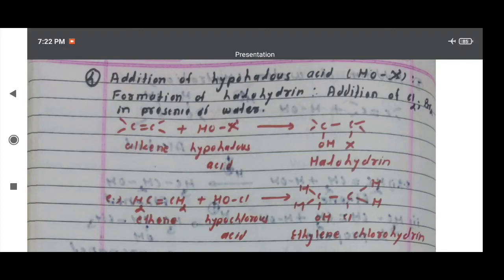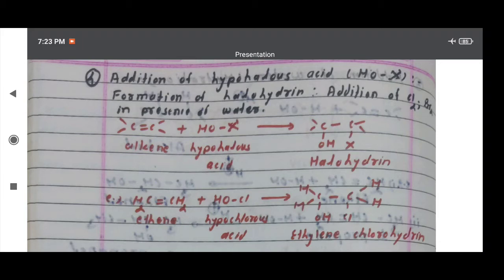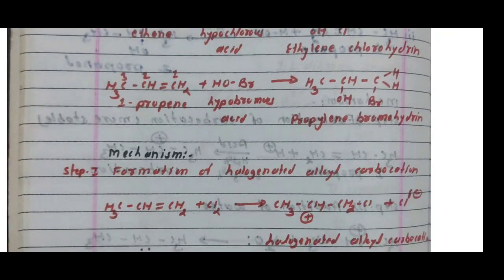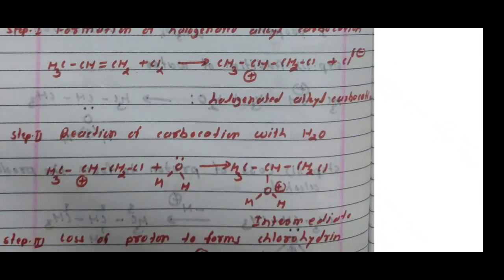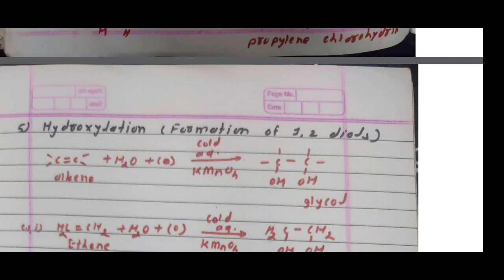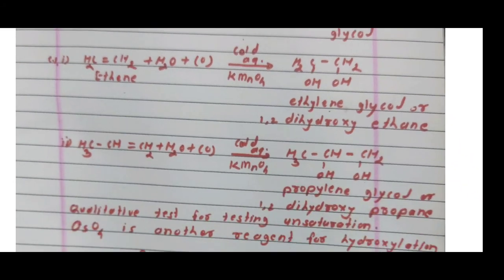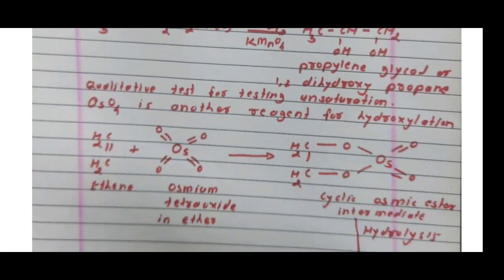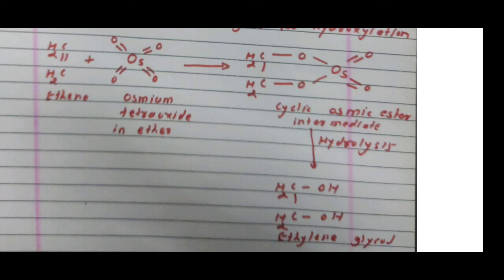Addition of hypohalous acid and Hydroxylation